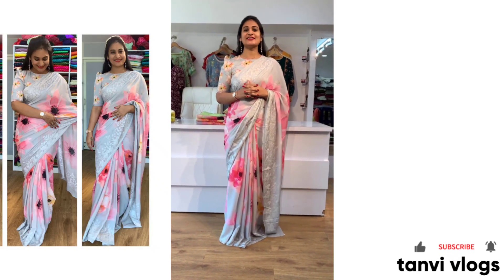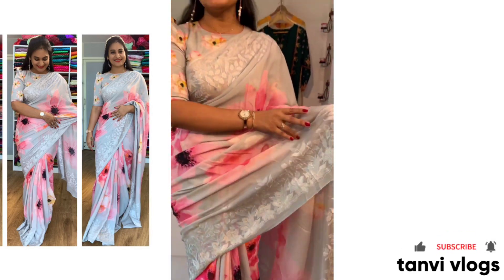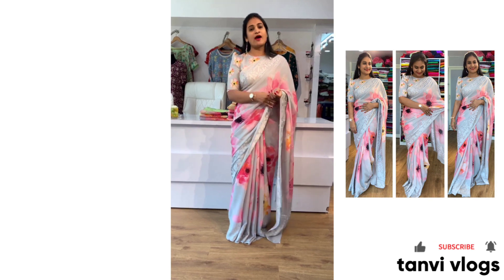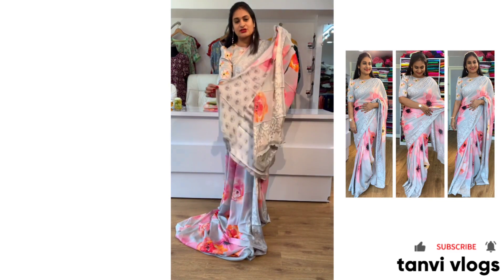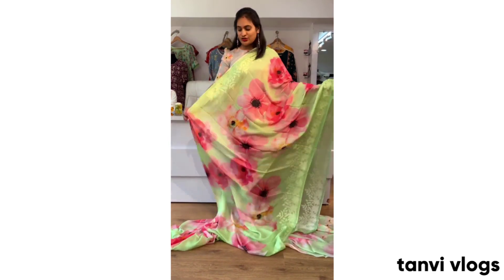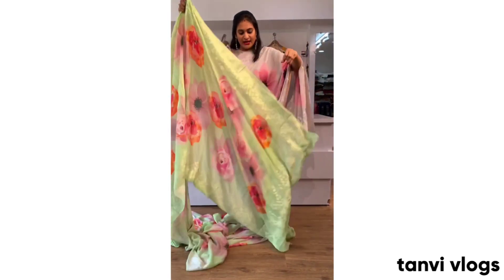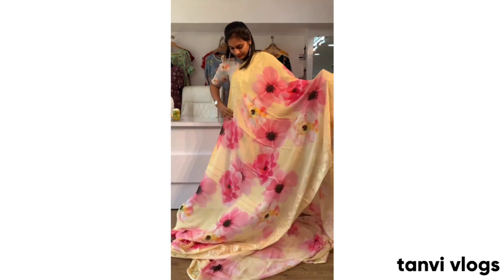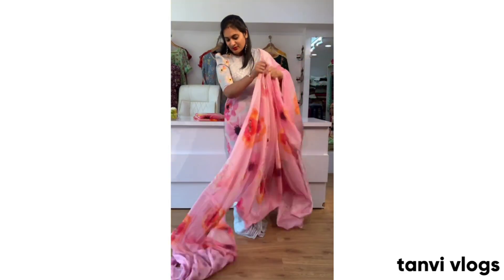beautiful 😍🥻 pure chinnon with big floral digital prints || for orders